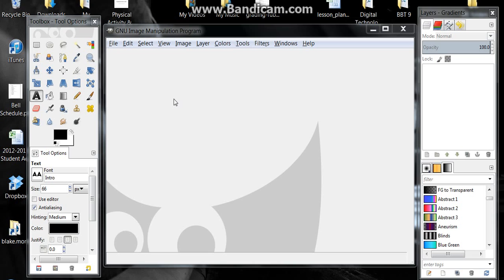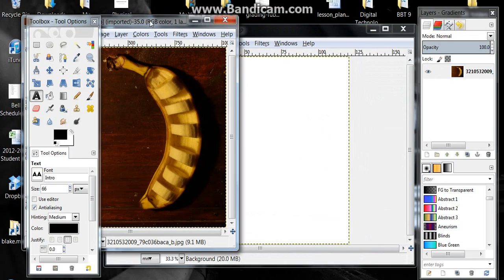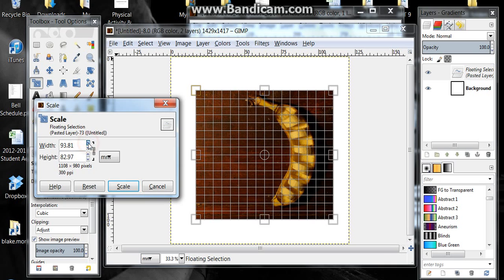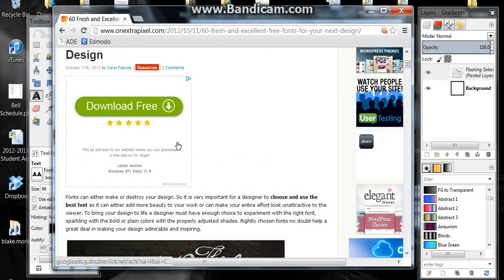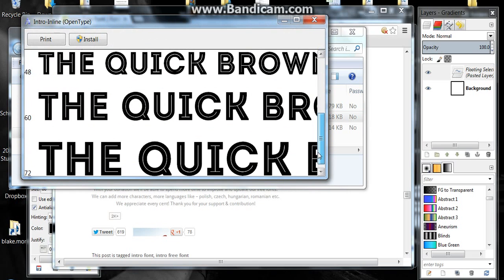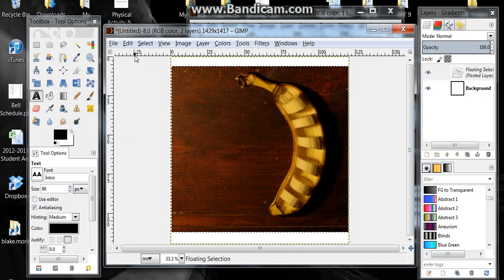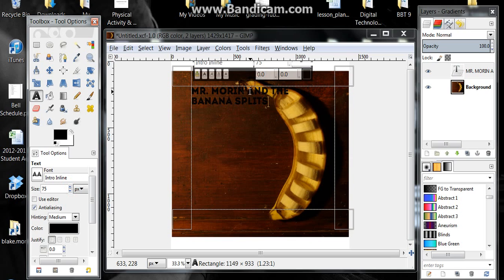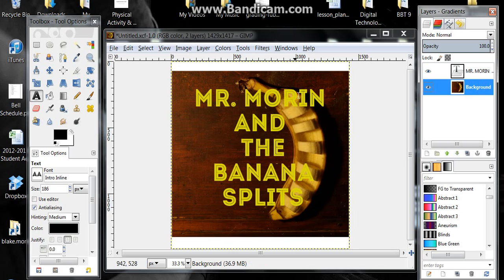CDcover_and_fonts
This video goes over how to begin on you CD cover assignment, and also how to install unique fonts that are not provided by GIMP